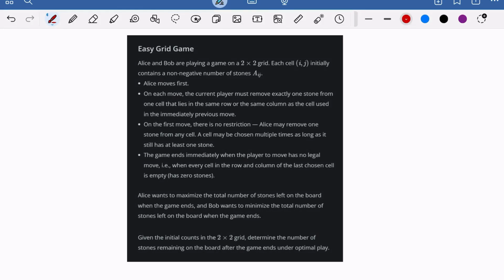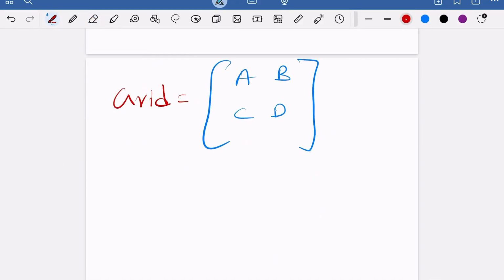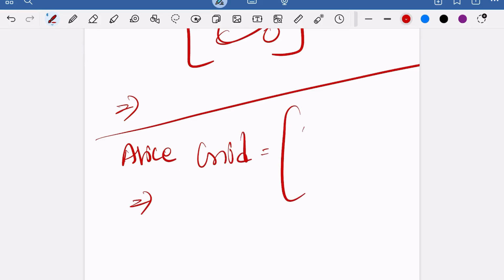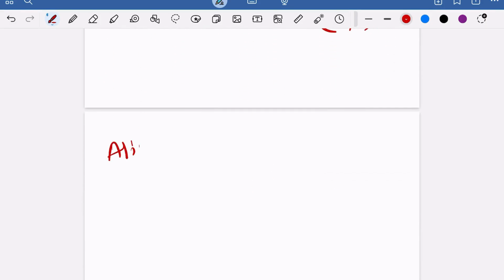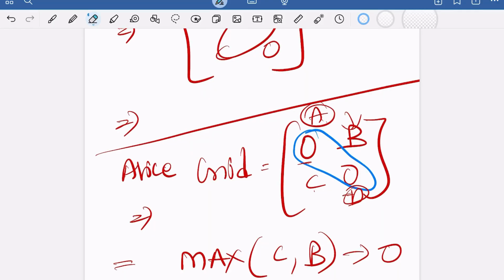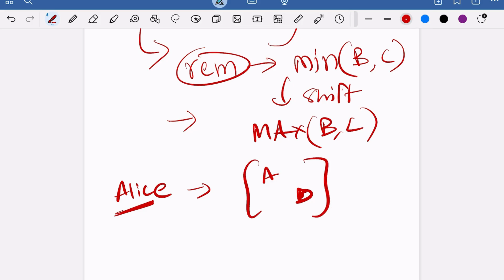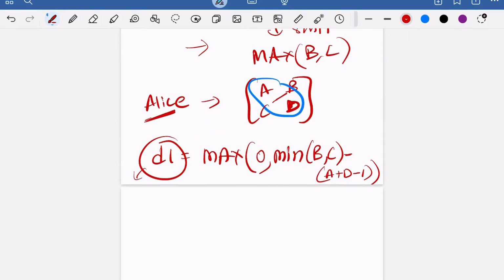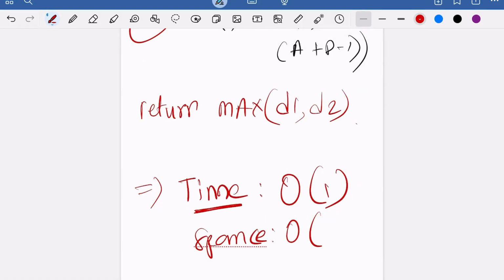Easy Grid Game || Codechef Starter - 209 || Video Editorial